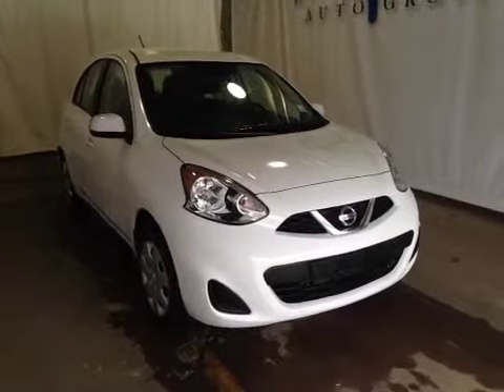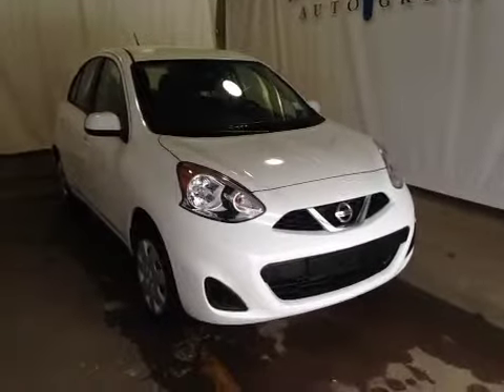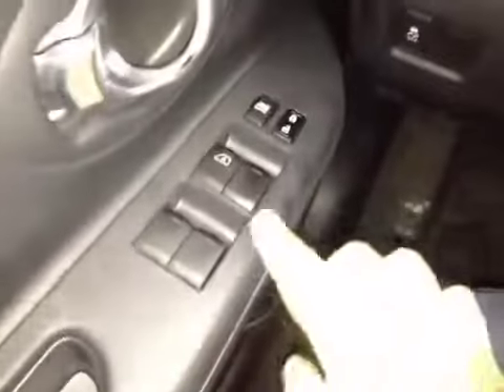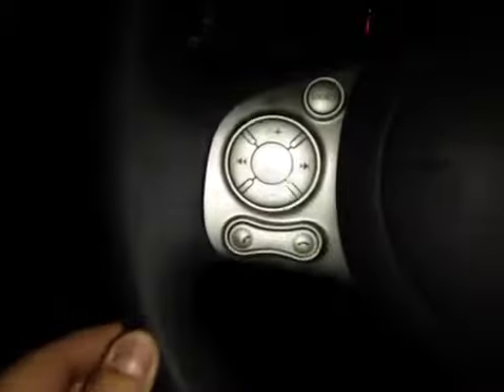2015 Nissan Micra 4dr HB Auto SV | West End Nissan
This is a  2015 Nissan Micra 4dr HB Auto SV with A/T transmission White[QM1,Fresh Powder] color and Black interior color.